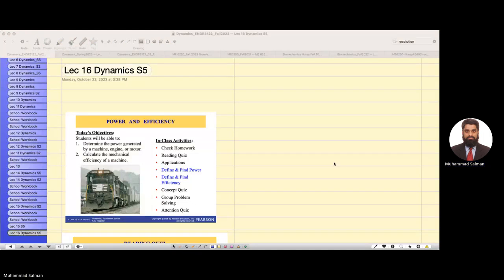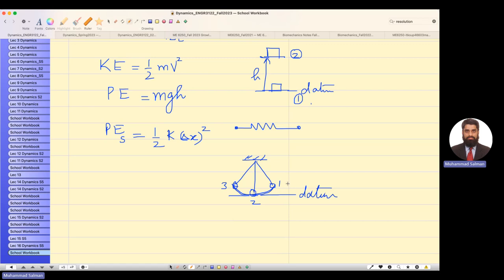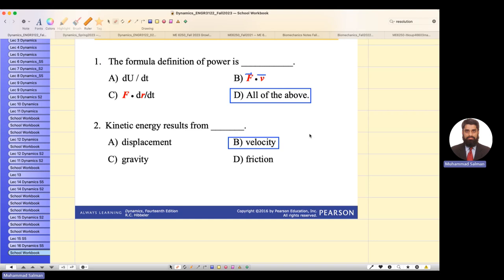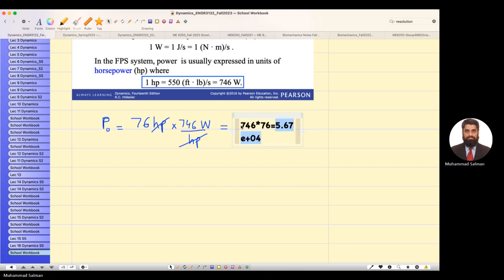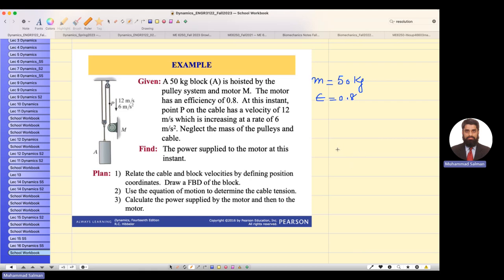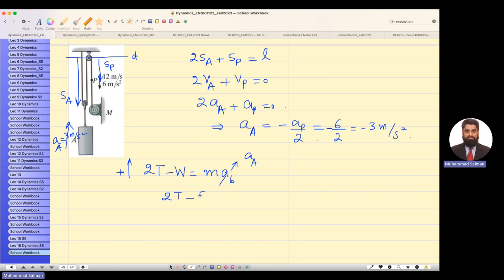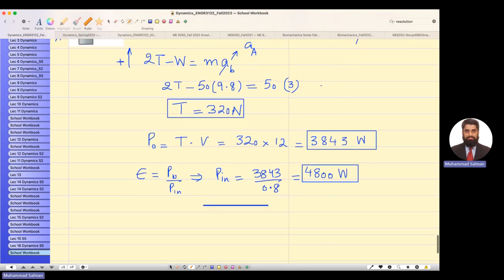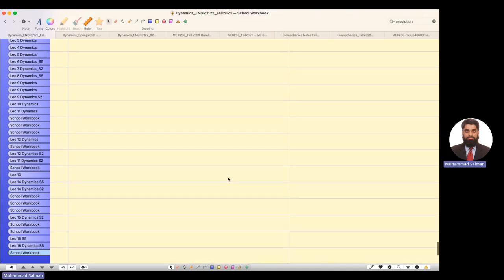How to find Engine Power (Engineering Dynamics Class Lecture)-Part A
How to find Engine Power (Engineering Dynamics Class Lecture- Hibbler 14th ed.